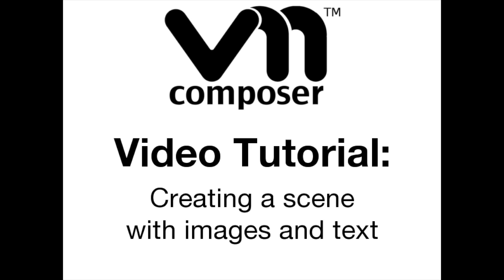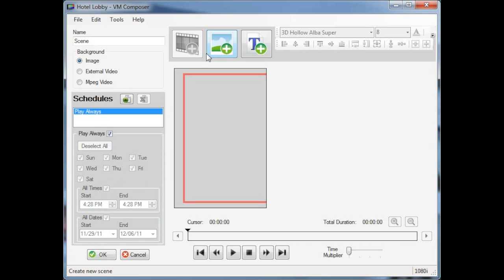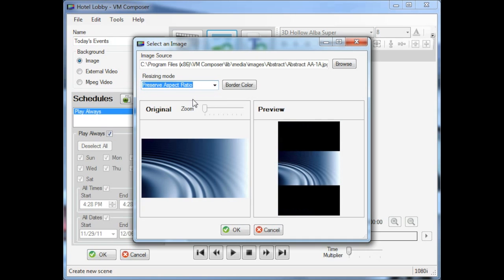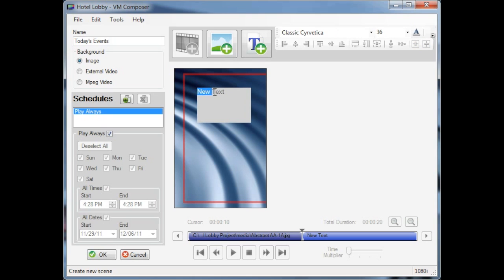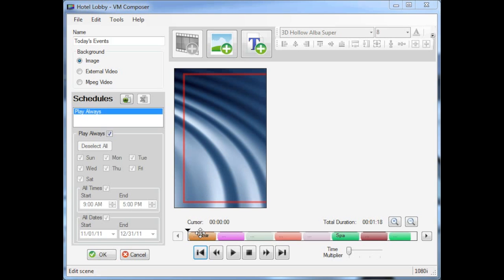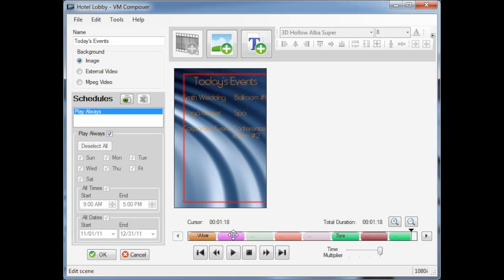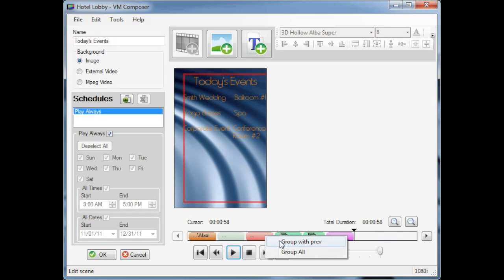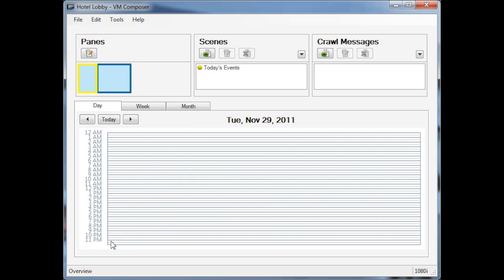VM Composer Tutorial: Working with images and text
This video tutorial shows how to add images and text to your presentation using VM Composer.